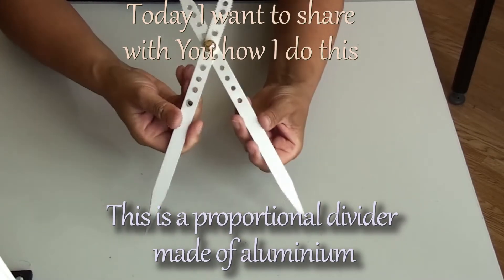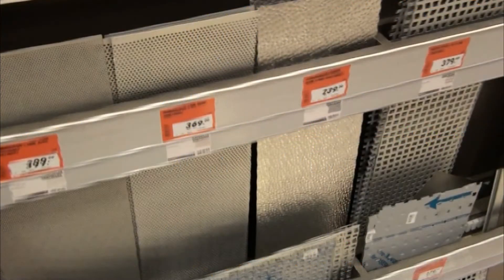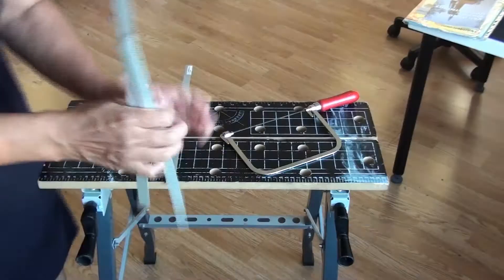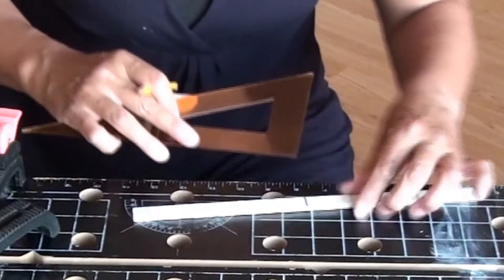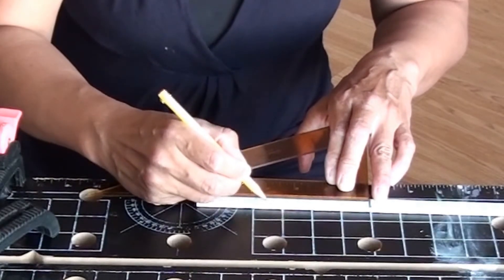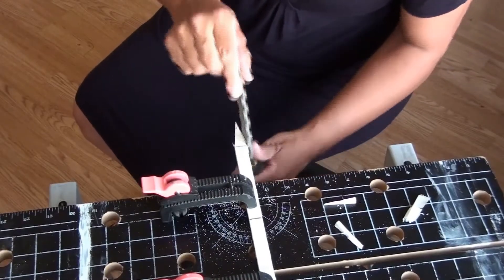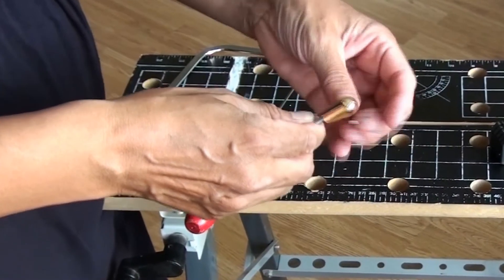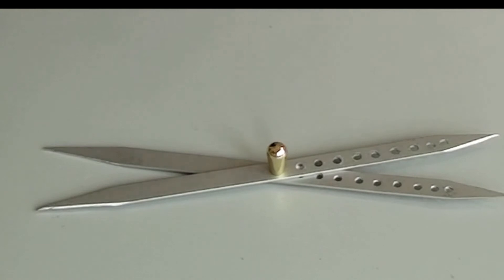How to make a Proportional Divider in metal - Easier than You think!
Watch and learn how to make this wonderful drawing tool, the proportional divider, at home. It is easier than You think! I am not used to work in metal but still managed to make a useful and longlasting one at home and You can too.

I learned about this tool on this Youtube-video by Stefan Baumann "Proportional divider The best keep secret to improve Your drawing"